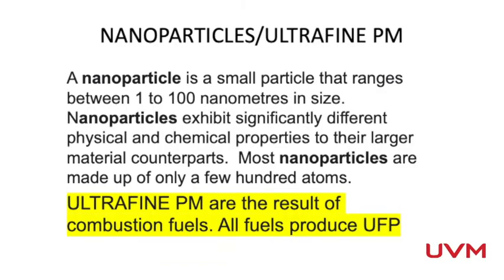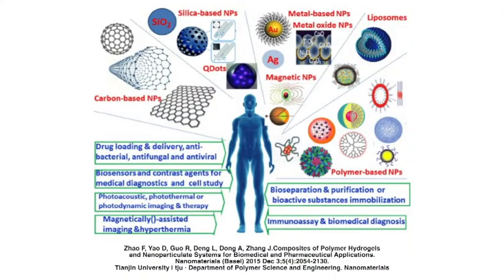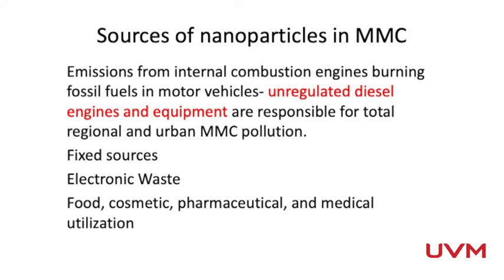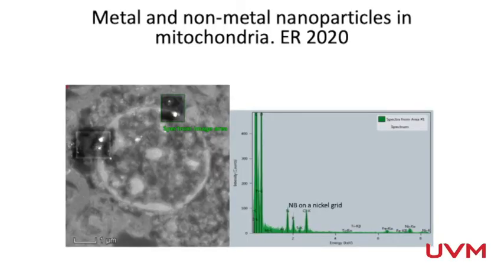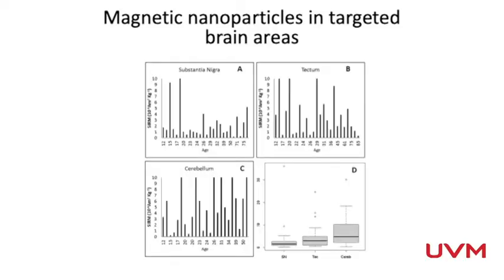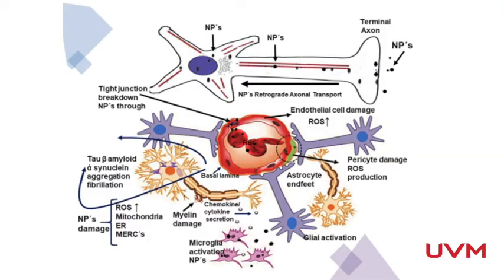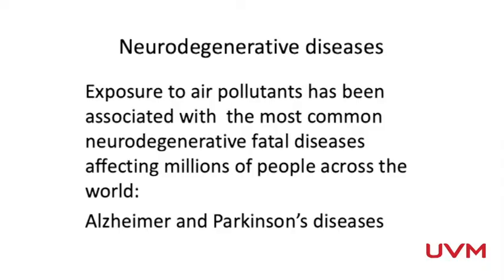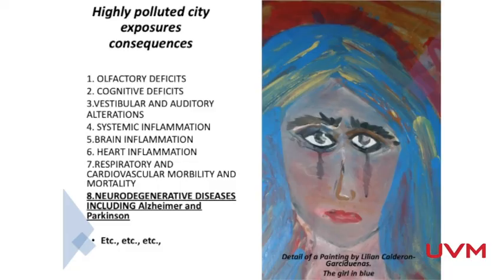Relationship between Alzheimer's and Parkinson's diseases with Environmental Pollution. Part 3/3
Dr. Lilian Calderón-Garcidueñas, MA, MD, PhD, UVM researcher, exposes how Alzheimer's and Parkinson's diseases begin in pediatric age in residents of urban areas with high levels of environmental pollution.